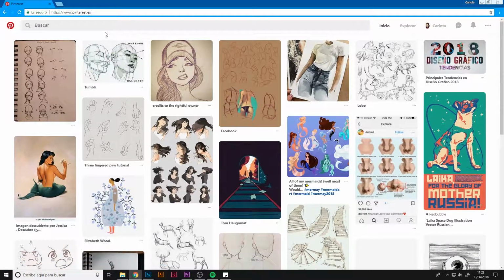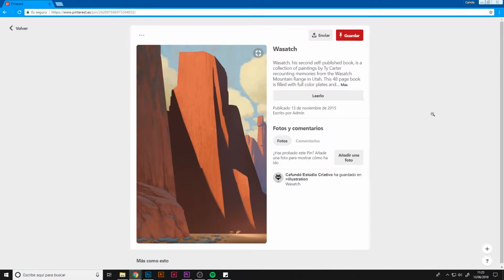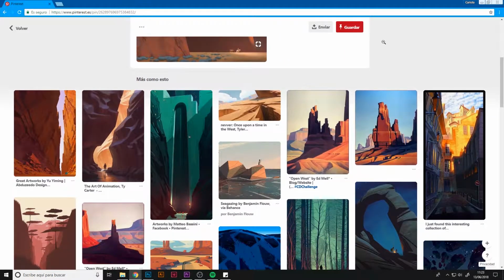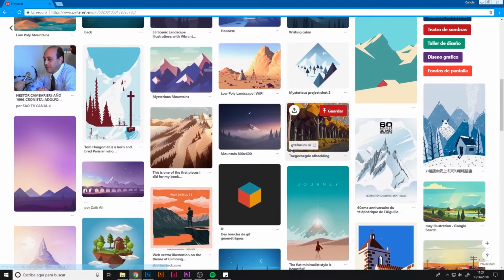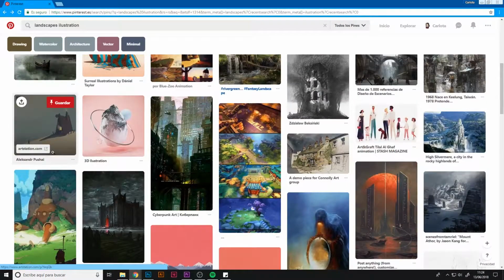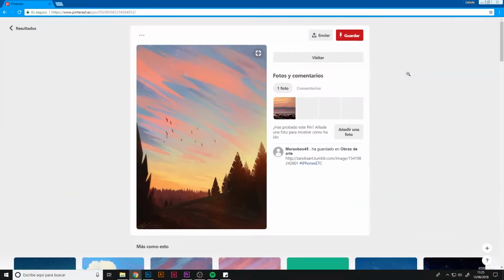03/07 References — Illustration: Draw awesome landscapes_ENG